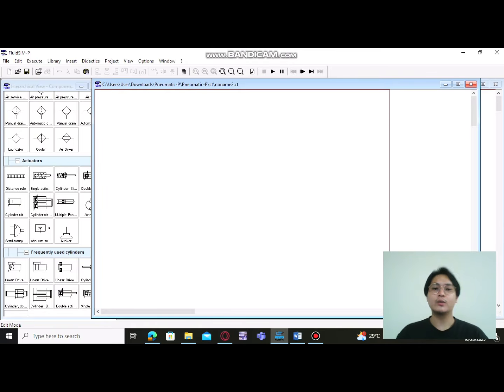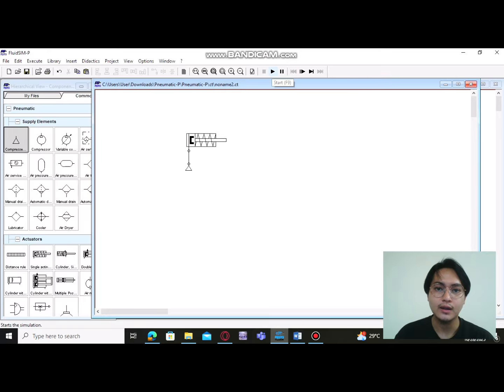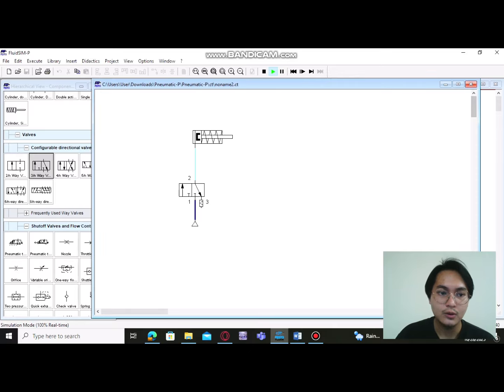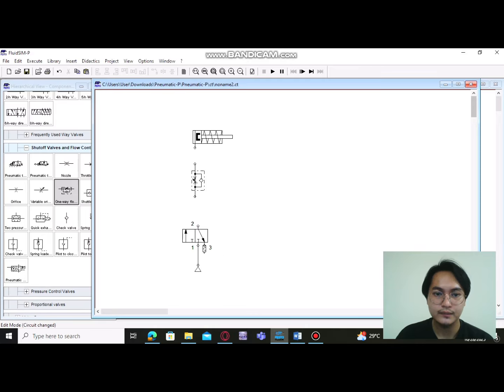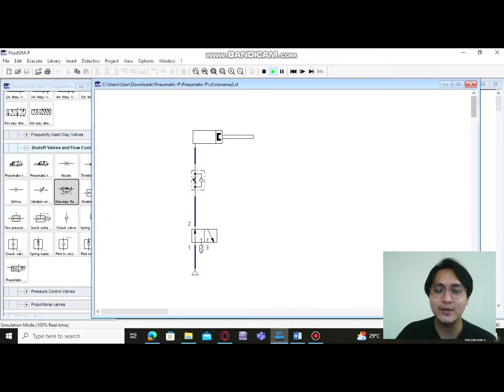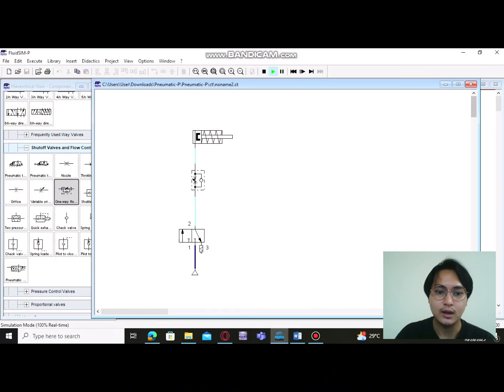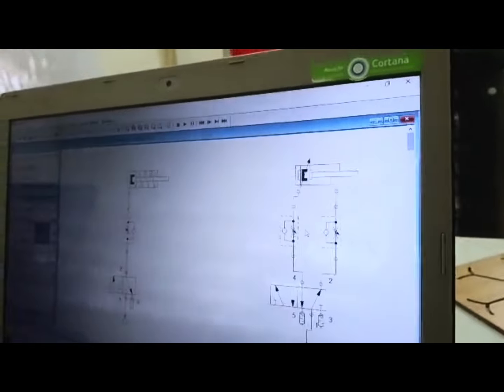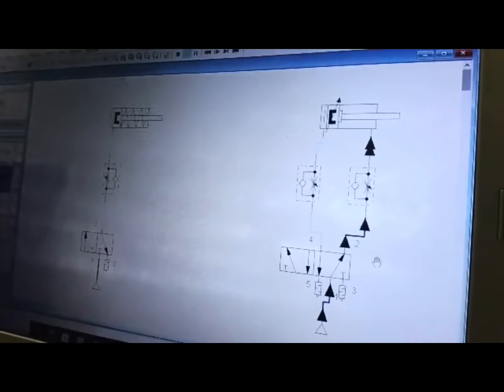Basic Application of Pneumatics for Actuating Single and Double Acting Cylinder using FESTO FluidSim